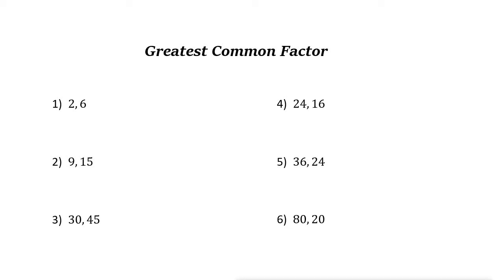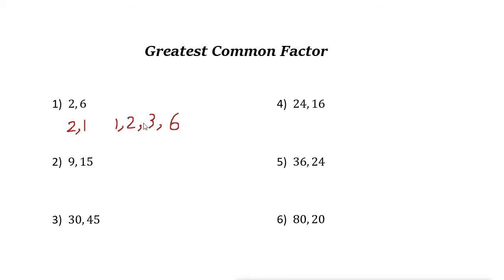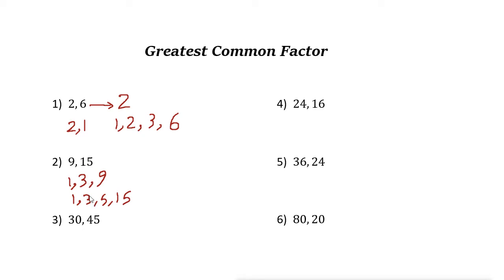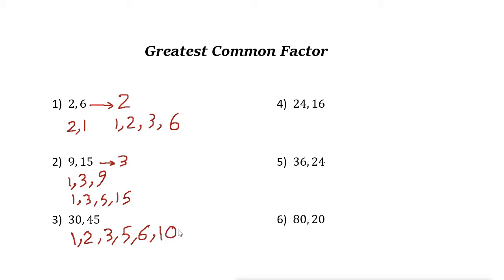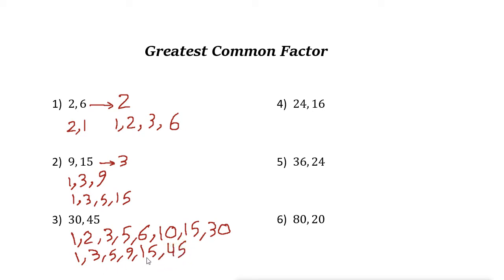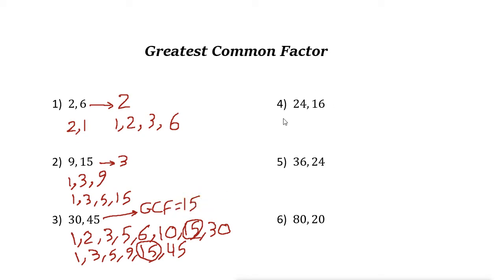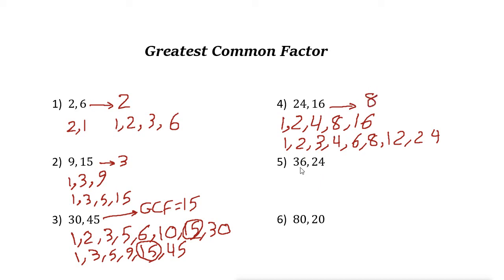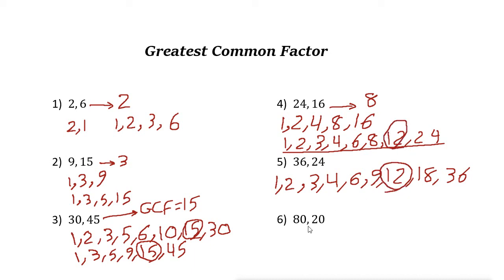How to find Greatest Common Factor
In this video, you learn how to find the Greatest Common Factor of numbers.

ww.EffortlessMath.com